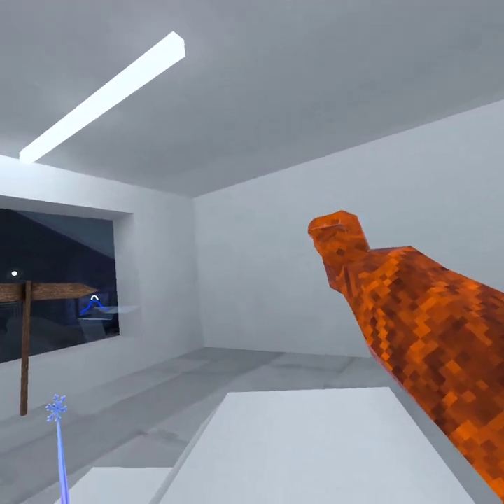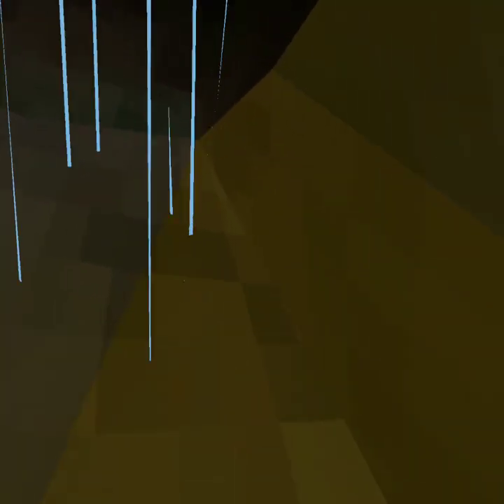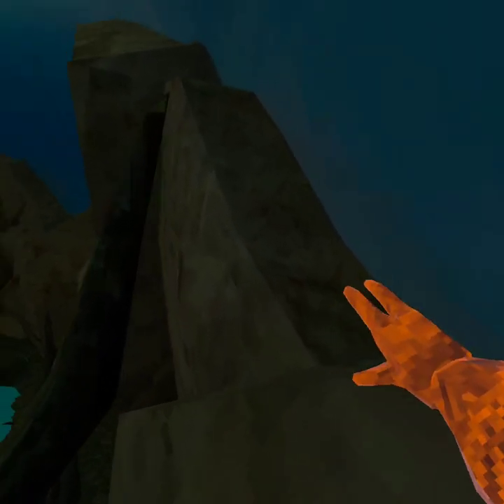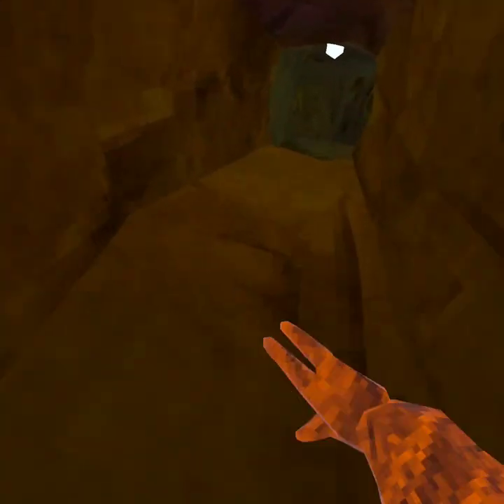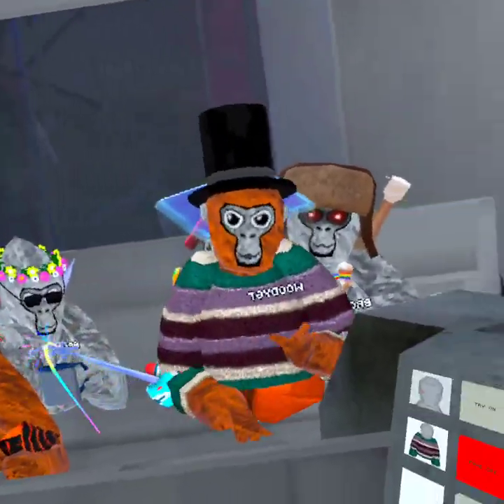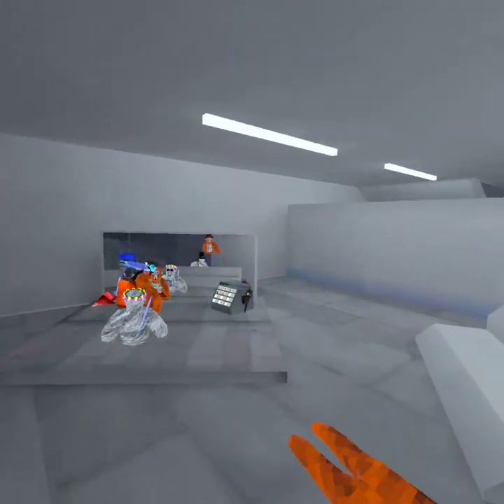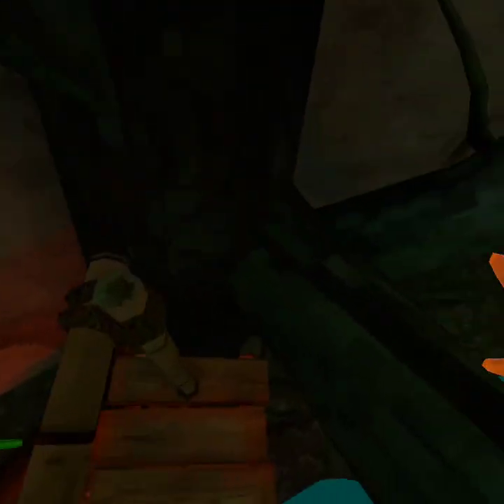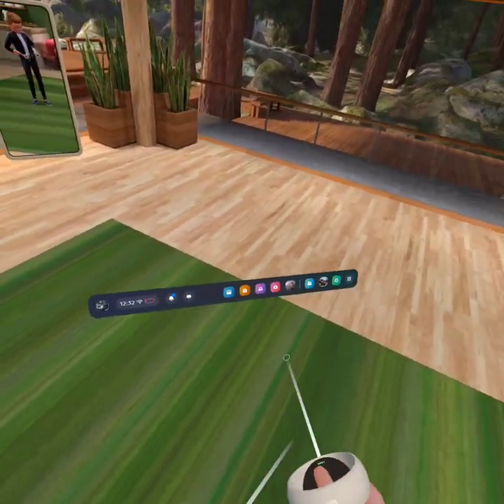New Gorilla tag update